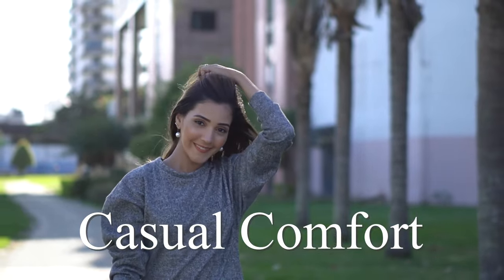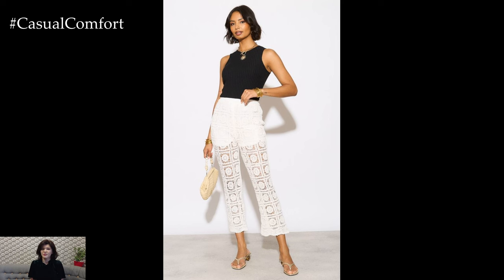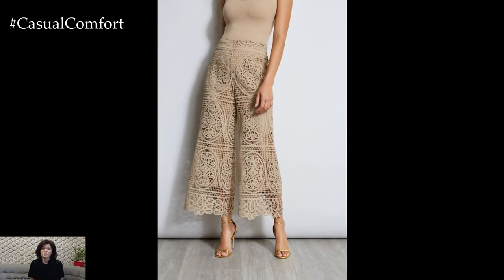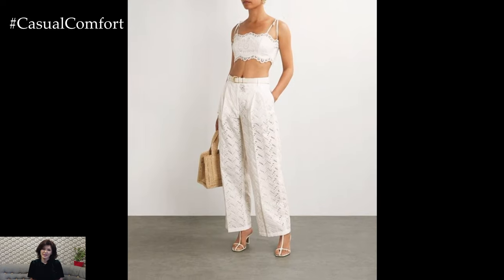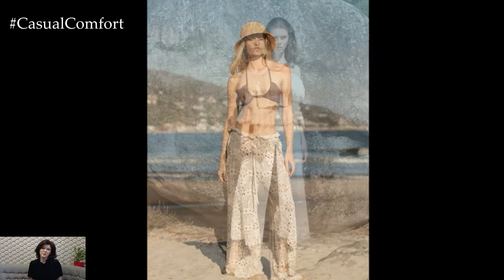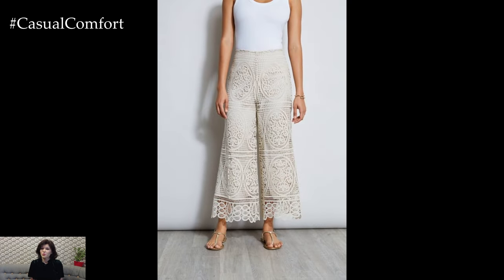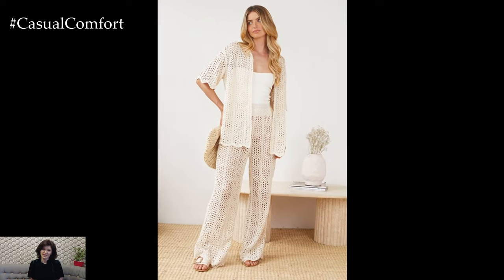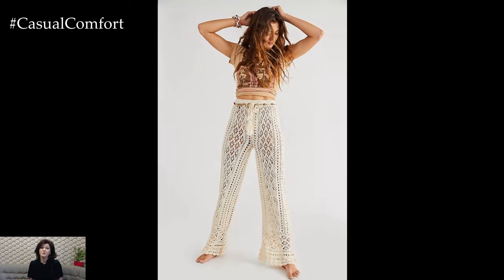Crochet Wide Leg Trousers: Stylish and Unique Outfit Ideas | 2024 Fashion Trends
Discover the charm and versatility of crochet wide leg trousers! In this video, we present stylish and unique outfit ideas featuring crochet wide leg trousers that are perfect for any occasion. From casual daywear to chic evening looks, learn how to pair these trendy trousers with different tops, accessories, and footwear. Embrace the boho-chic vibe and add a touch of handmade elegance to your wardrobe with these beautiful crochet trousers.